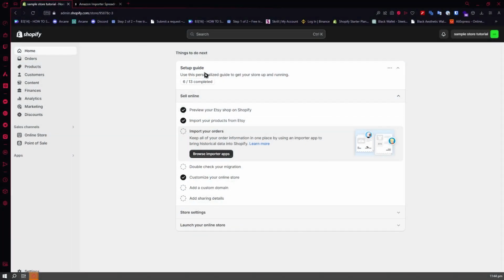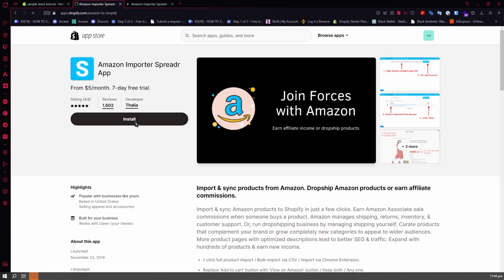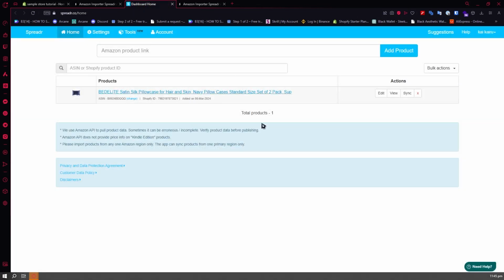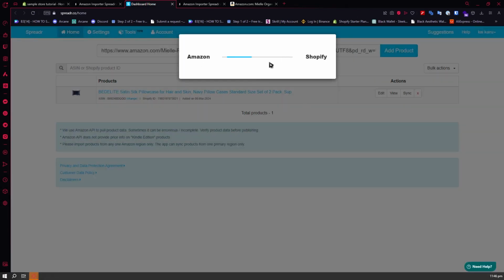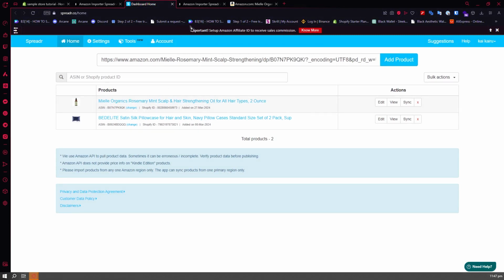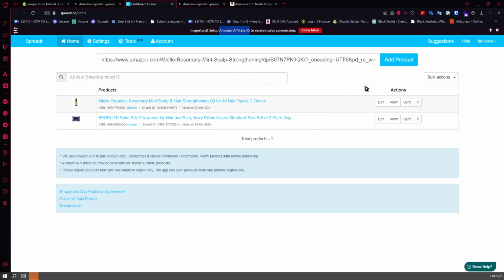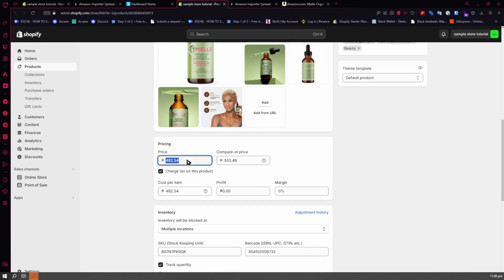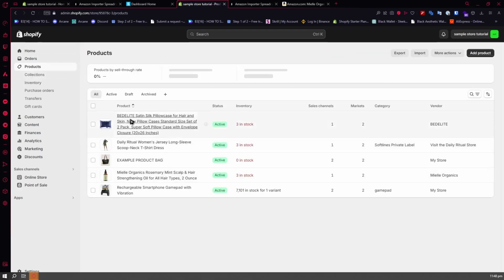How To Connect Shopify With Amazon 2026 (Step-By-Step)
Welcome to our comprehensive guide on connecting Shopify with Amazon in 2026! 🚀 In this step-by-step tutorial, we'll walk you through the seamless process of integrating your Shopify store with Amazon, allowing you to expand your reach and increase sales. From setting up your Amazon seller account to syncing products and managing orders, we'll cover all the essential steps to ensure a smooth integration. Whether you're a beginner or an experienced e-commerce entrepreneur, this tutorial is designed to be easy to follow and implement. By the end of this video, you'll have the knowledge and tools to successfully connect your Shopify store with Amazon and tap into a larger customer base. Don't miss out on this essential guide to growing your online business!

⏱️ Timestamps
00:15 Install App
0:58 Import From Amazon
2:21 Edit Product Information